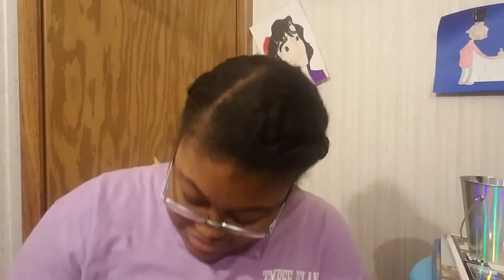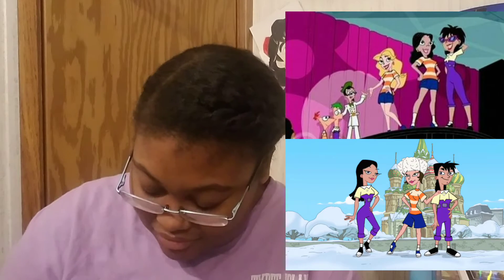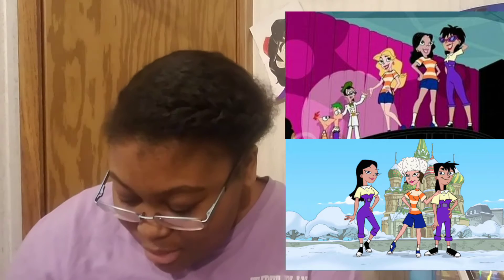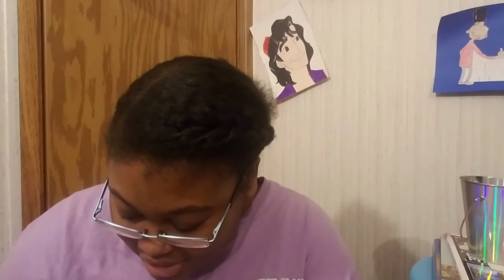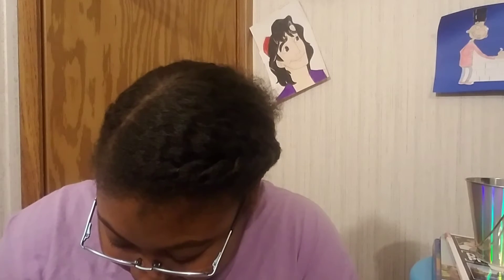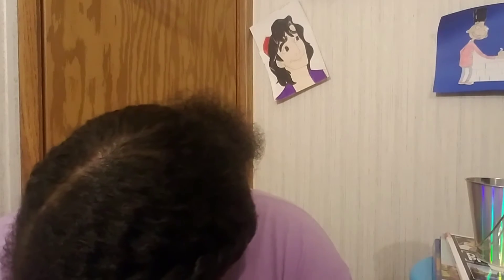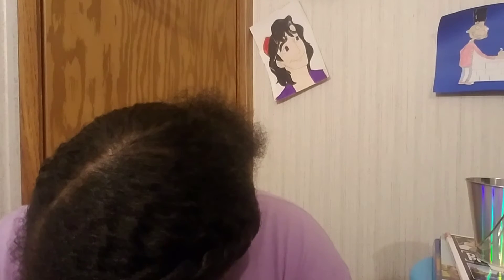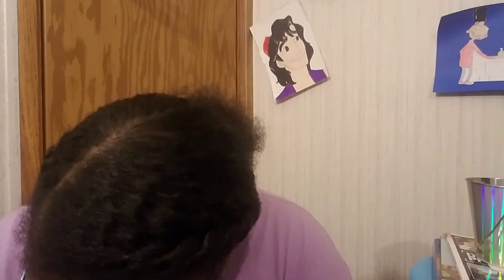Drawing Random Disney Channel Characters From Memory 🧠💭✏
Hey budz! I'm back with a new installment in my Drawing From Memory series!